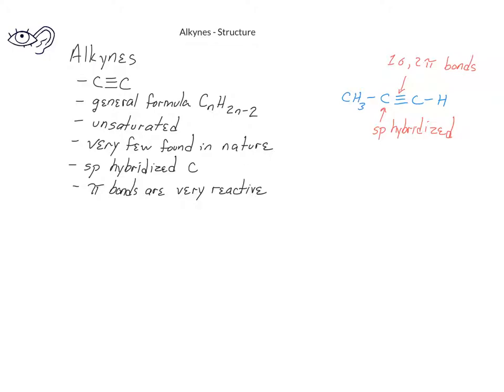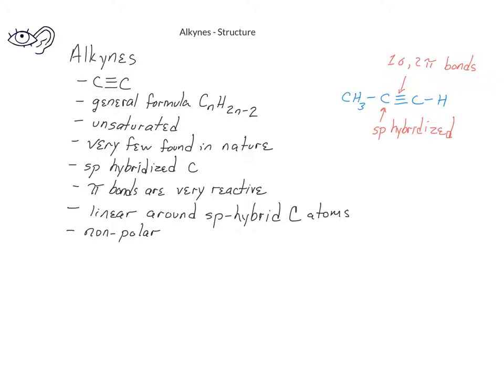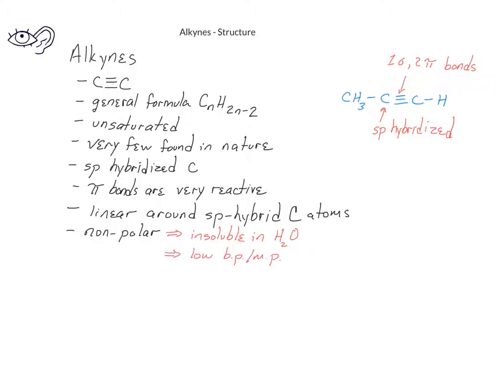Survey of Organic - Alkyne Structure and Nomenclature